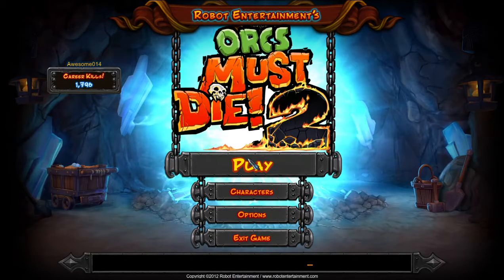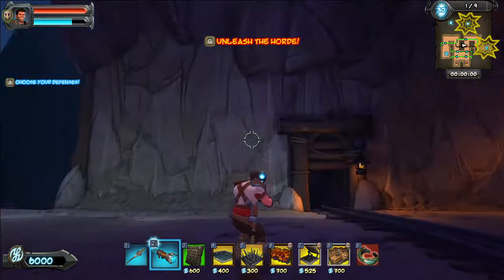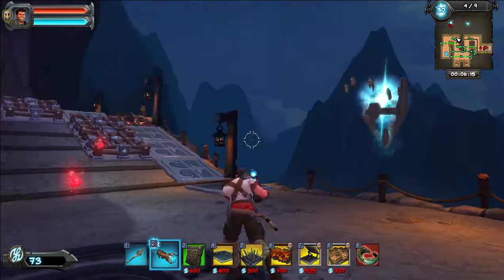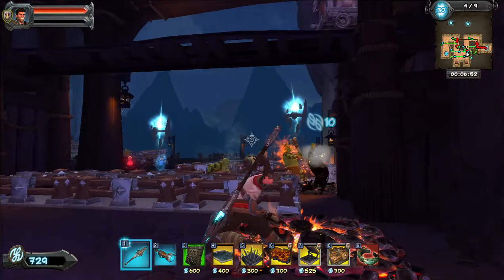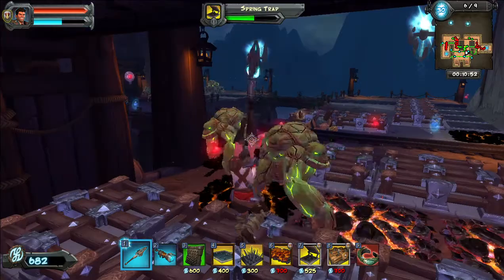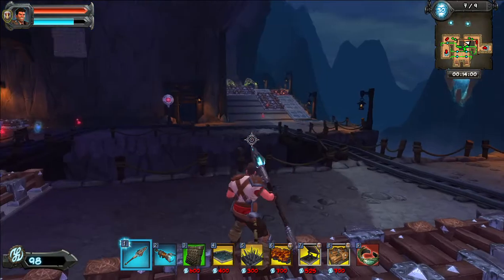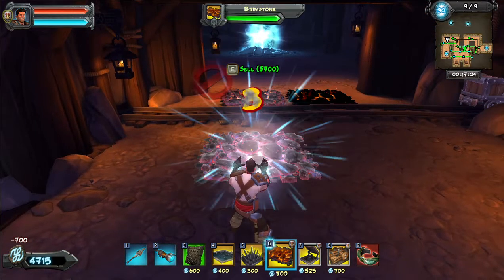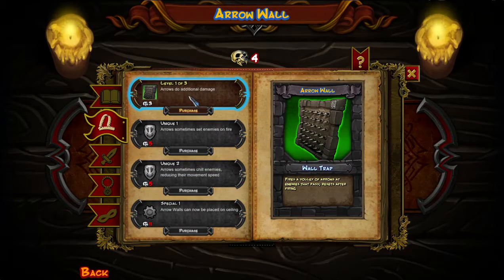Flying Orcs Are My Favourite | Orcs Must Die 2 Part 4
Slow but steady progress so far through the main campaign so we should be finishing it up in no time at all but 1 map per episode should be good now because of how long it takes